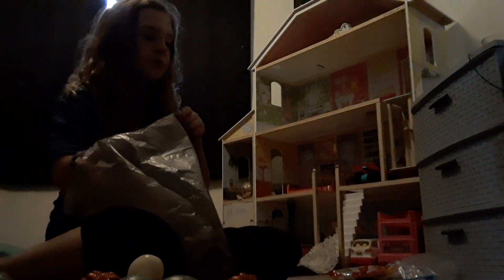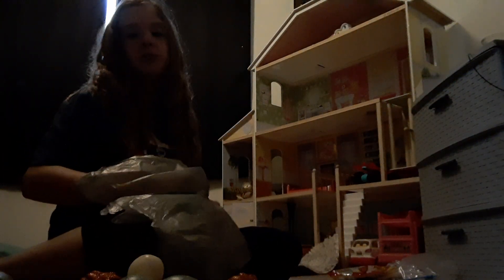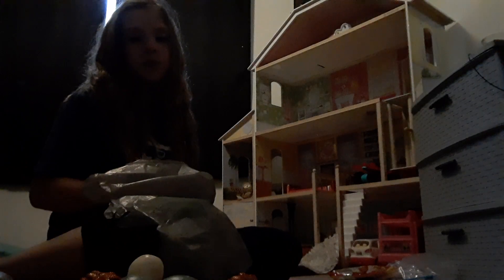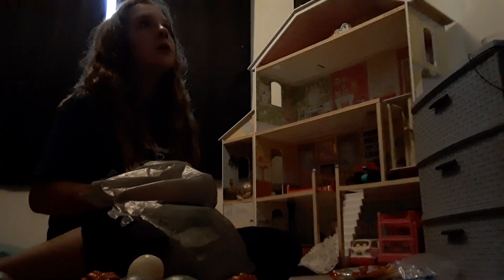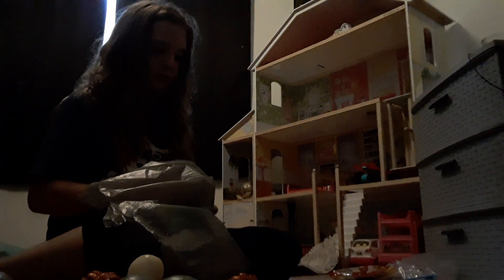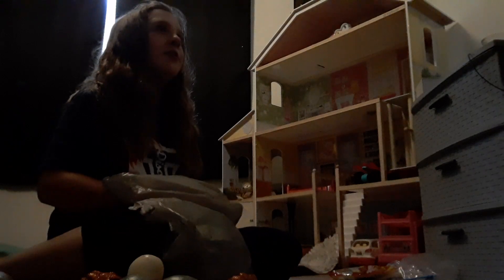stuff at the dollar store